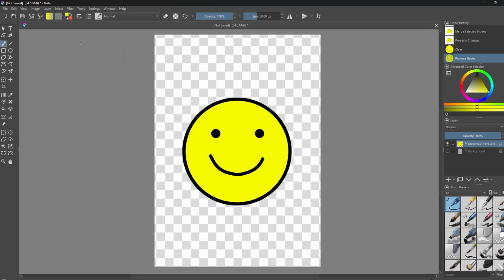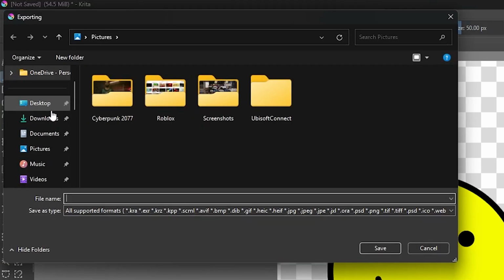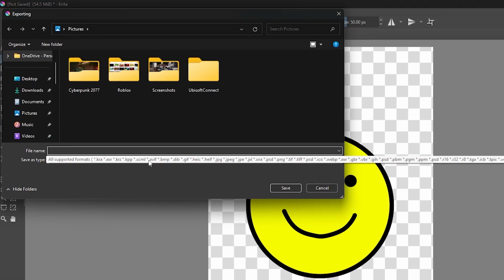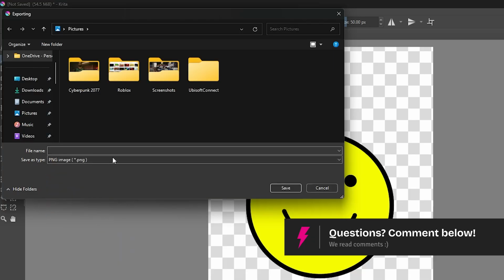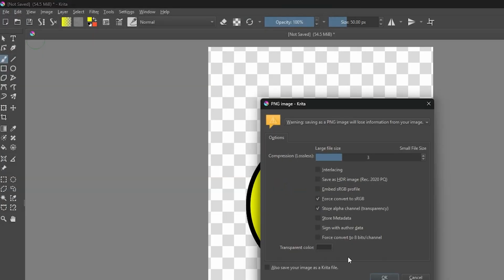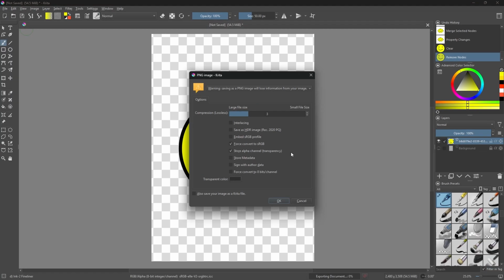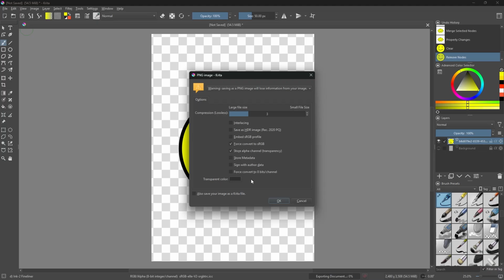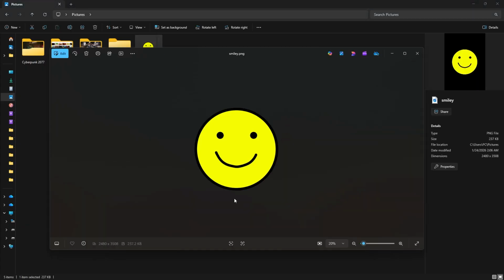How to EXPORT as PNG in Krita (Step by Step) 2026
Learn how to export your artwork as a PNG file in Krita, ensuring your creations are saved in a widely used format for easy sharing and printing. Please consider liking the video and letting us know if you have any comments, ideas or questions, we really appreciate any feedback! We have plenty of other tutorials on our channel so come and see if we can help you with anything else :)